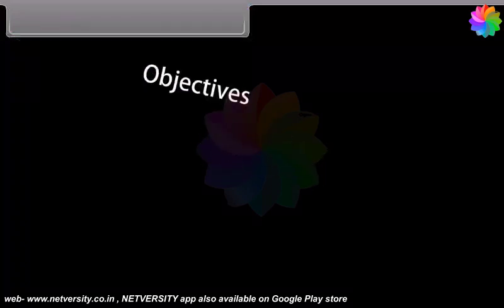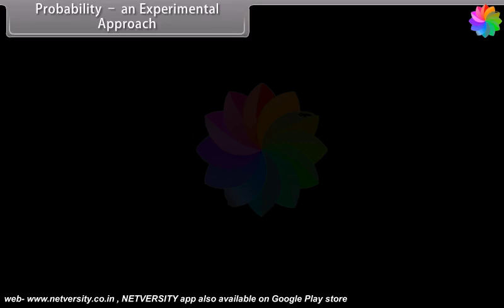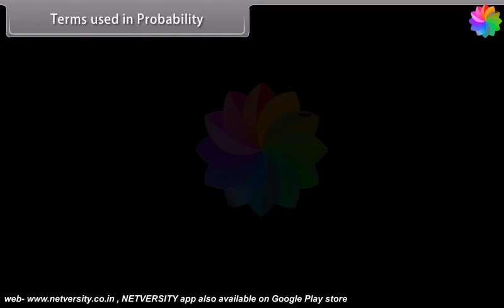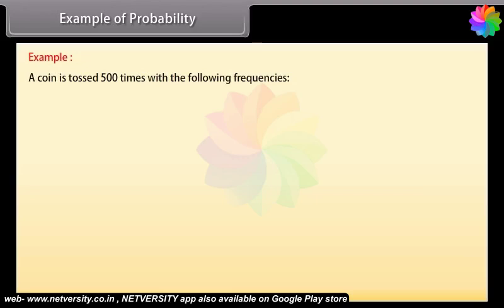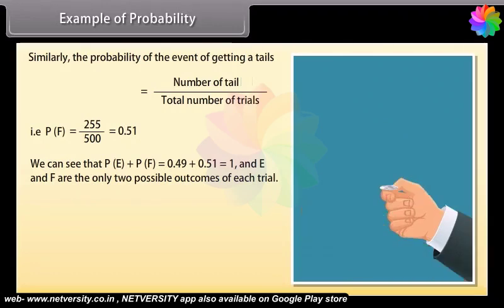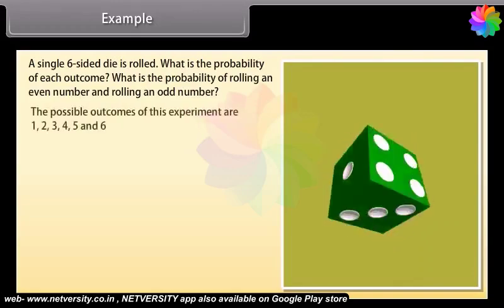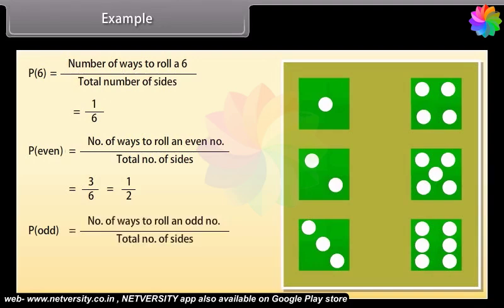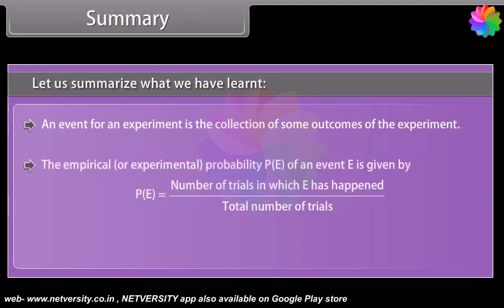Class 9th English Medium MATHS Probability